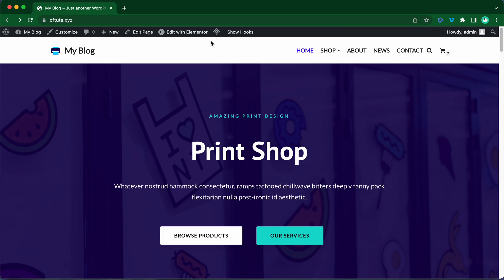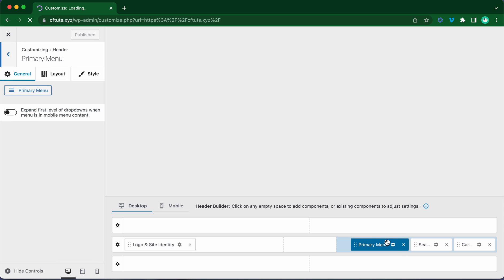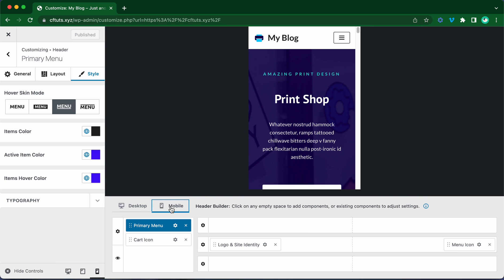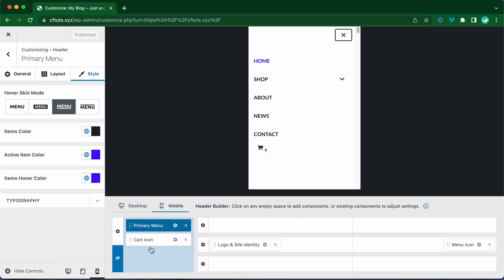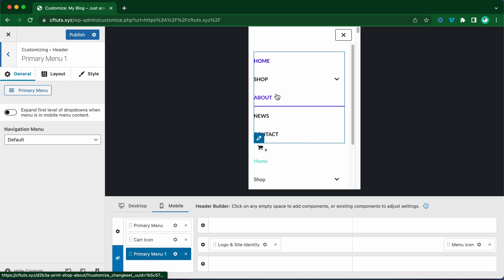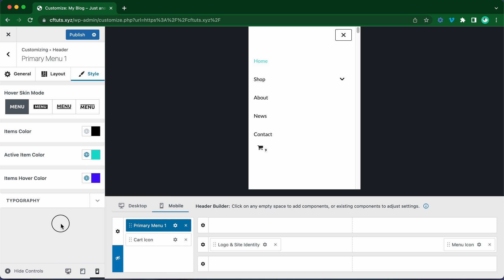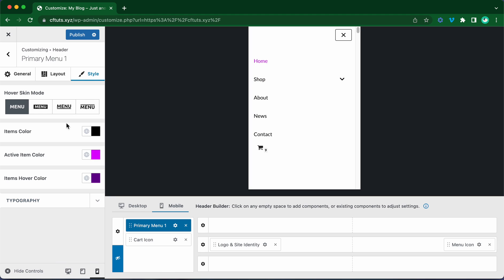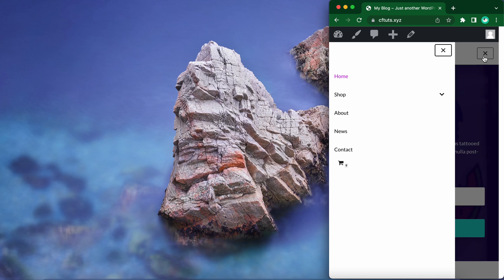How to Set Different WordPress Menu Colors on Desktop vs Mobile Using Neve [2022]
In this video, you will learn how to use the Neve header builder module to set a different WordPress menu color for mobile devices from what you've set for desktops. The header builder module allows you to configure desktop and mobile styling options separately.

Neve is a super-fast, easily customizable, multi-purpose theme. It's perfect for blogs, small businesses, startups, agencies, firms, e-commerce shops (WooCommerce storefront), personal portfolio sites, and most types of projects.

ThemeIsle is the go-to source for the High-Quality WordPress Themes (both free & premium), and plugins every website owner needs. We're passionate oned about all things WordPress, but we're not afraid to tackle other web-related subjects. Our goal is to give those websites easy-to-use themes and designs that can be managed by everyone.